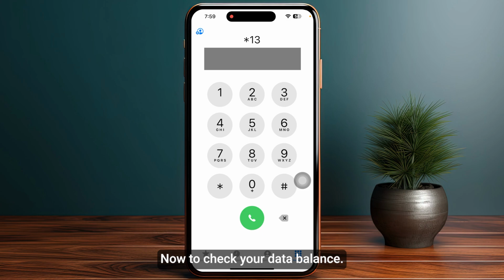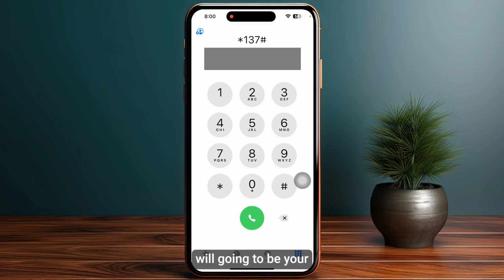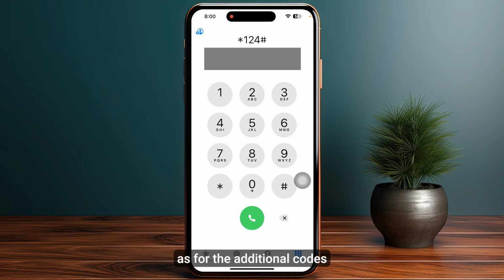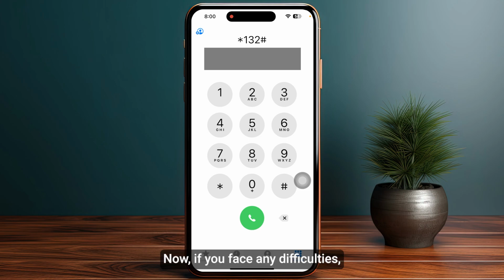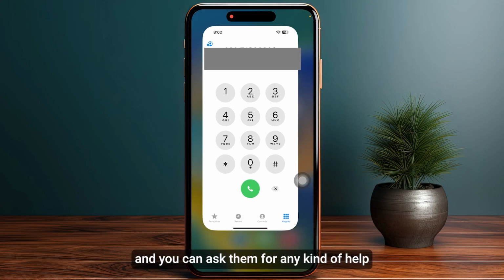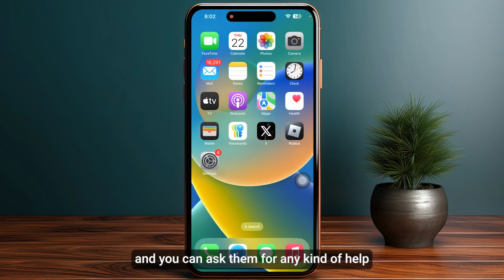Lyca Mobile All Plans Check Codes (2024) - Lyca Mobile Balance Check Code